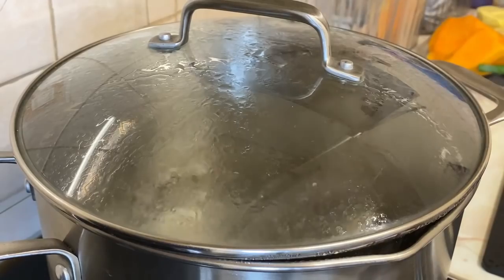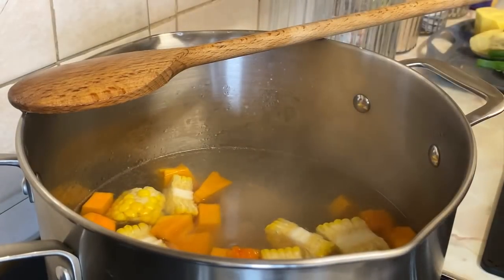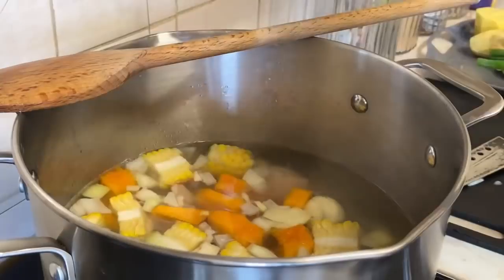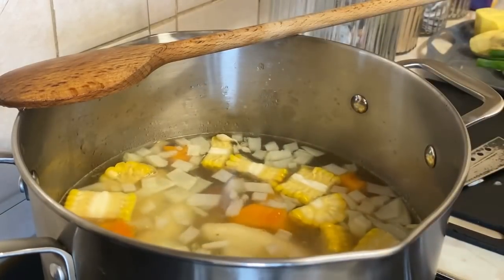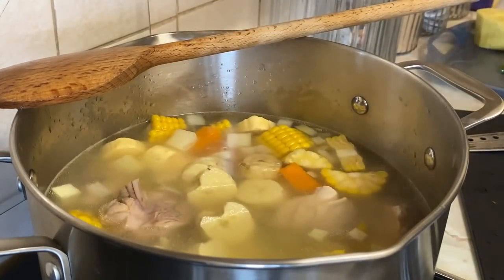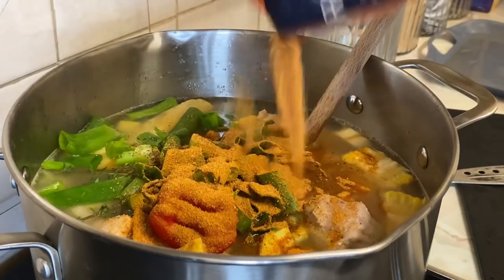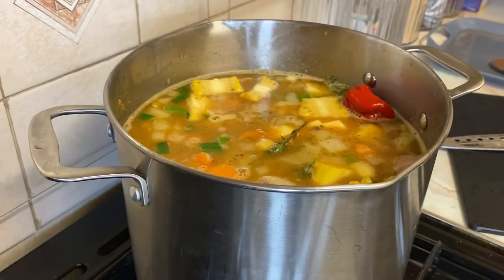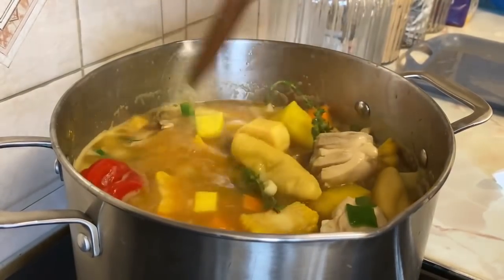Jamaican chicken soup!! with pumpkin Yam Dumpling-vegetable | JamaicanChef Chef Ricardo Cooking.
Join